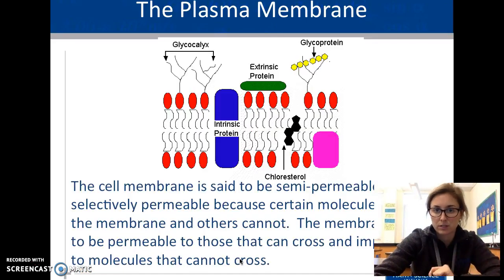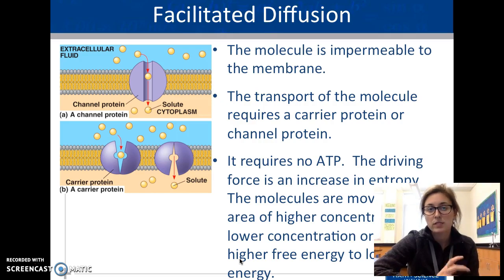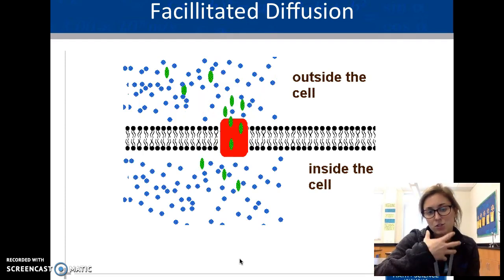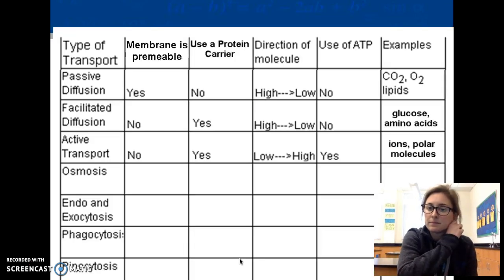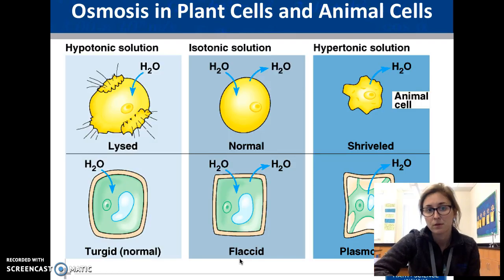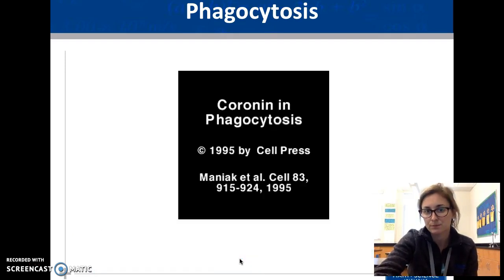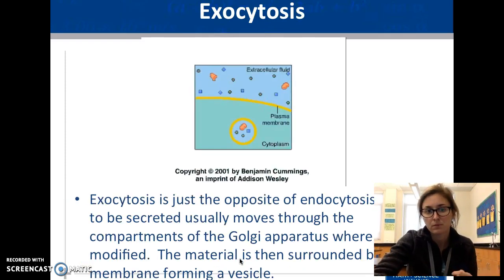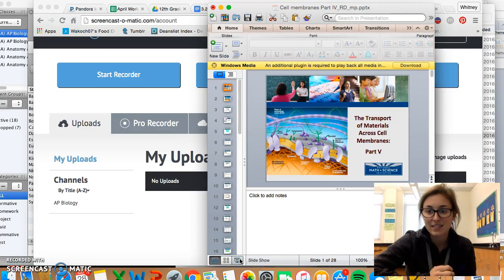Cell Membrane Part II